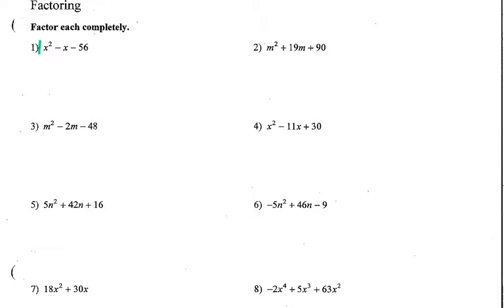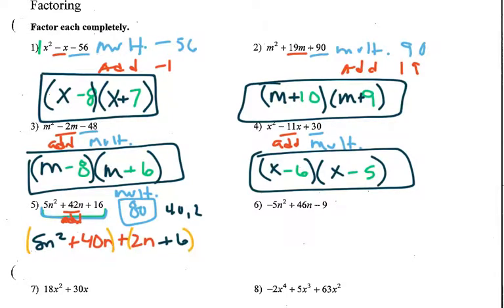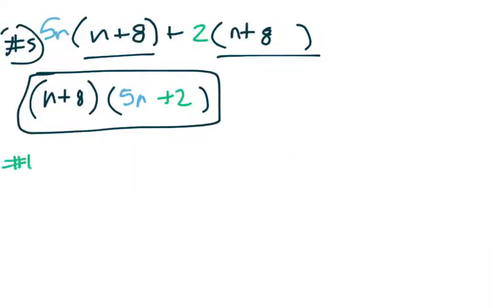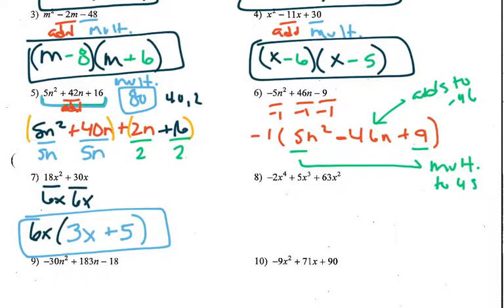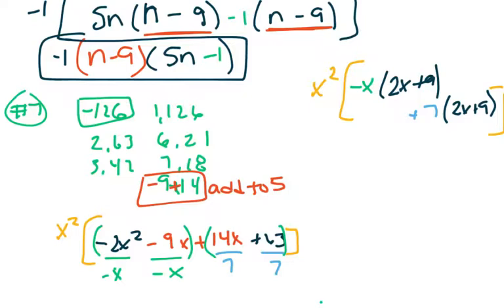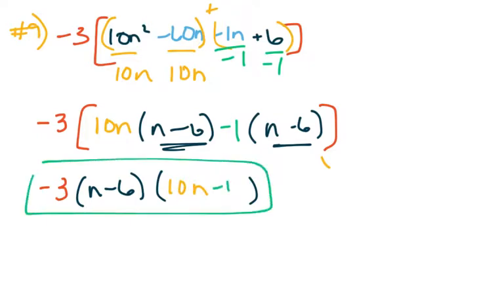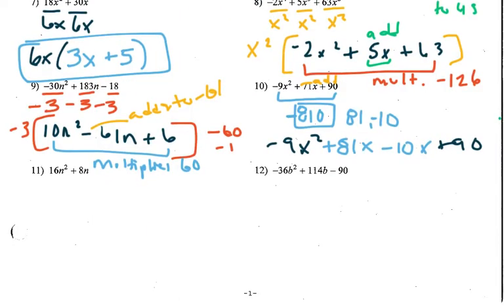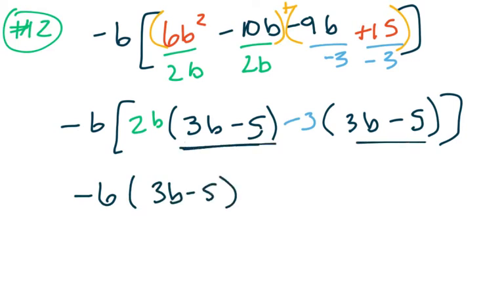PreCalculus 2.3 Day 1 Factoring Worksheet Solutions Video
This video works through a factoring assignment using greatest common factors, trinomials with leading coefficients other than 1, and factoring by grouping.